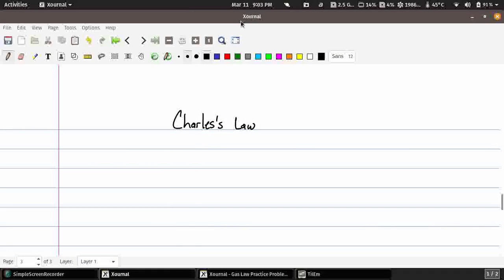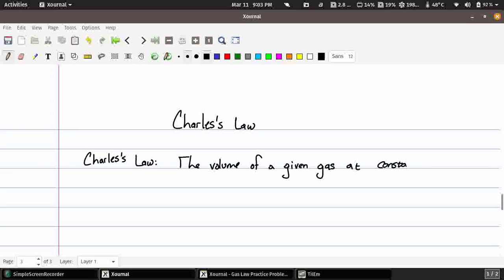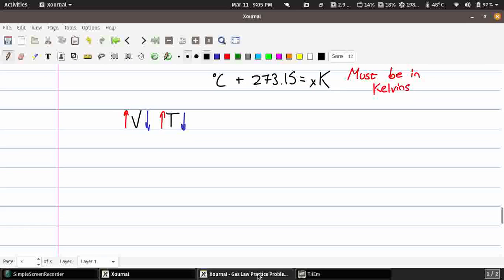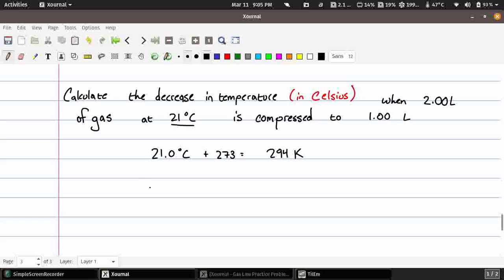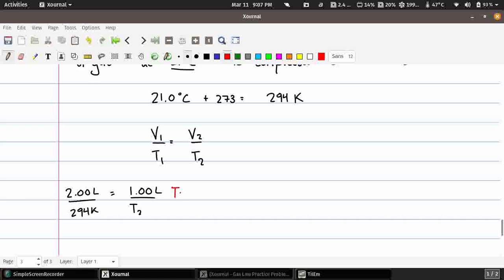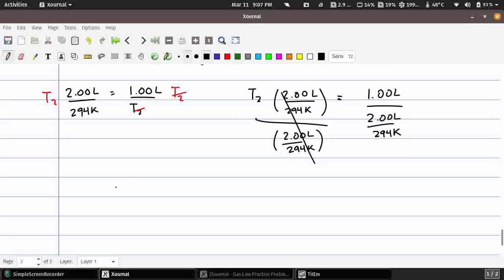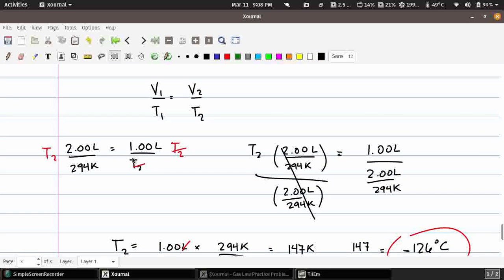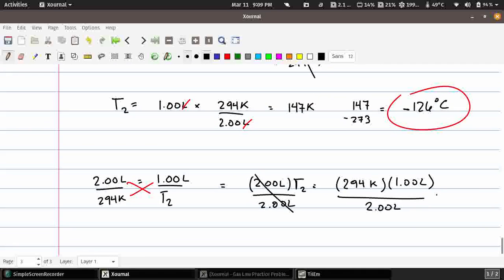Charles Law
This video explains Charles Law.